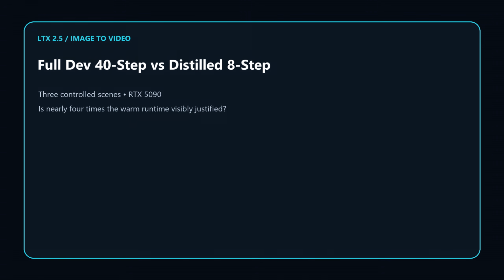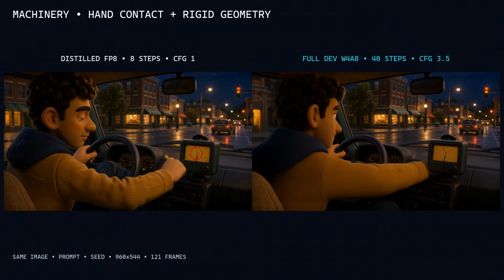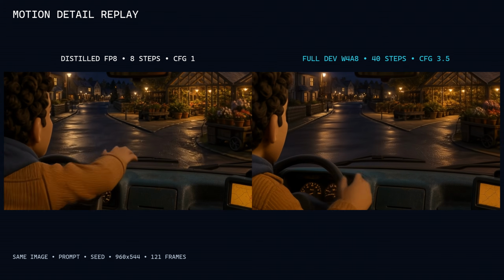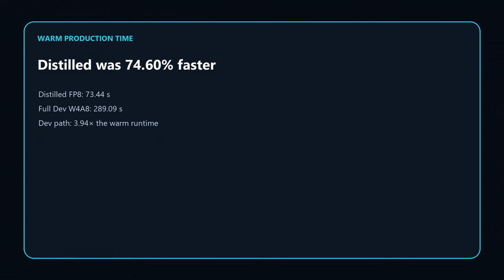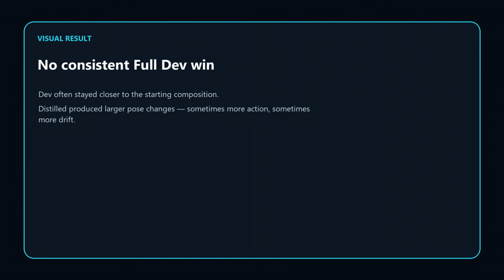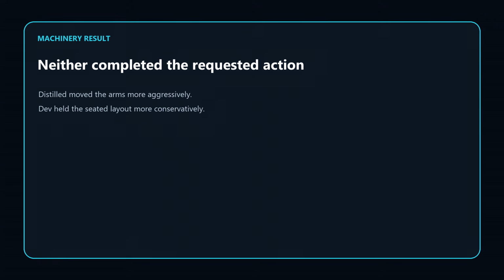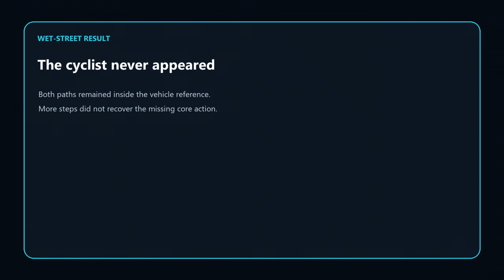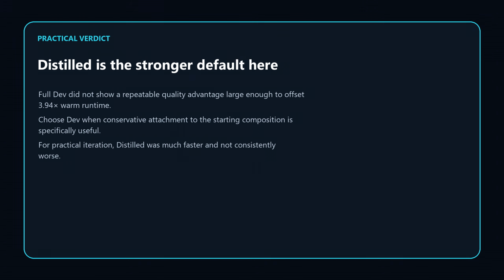LTX 2.5 Full Dev vs Distilled: 3.94x Slower — Worth It?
LTX 2.5 Full Dev versus Distilled tested as two complete image-to-video production paths across three controlled scenes on an RTX 5090.

This is not a pure step-count benchmark. The transformer checkpoint, quantization, scheduler, CFG and step count change together. Reference image, prompt, seed, text encoder, conditioning strength, resolution, frame count, decoder and adapter state remain fixed within each pair.

Distilled path
- ltx-2.5-22b-distilled-transformer-fp8_e4m3fn.safetensors
- FP8 E4M3FN
- fixed eight-sigma distilled schedule
- CFG 1.0

Full Dev path
- ltx-2.5-22b-dev-transformer-w4a8_convrot.safetensors
- W4A8 ConvRot
- normal scheduler
- 40 steps
- CFG 3.5

Fixed setup
- Same Gemma 4 LTX 2.5 text encoder
- Same reference, prompt and seed per scene
- 960x544 output
- 121 frames at 24 FPS
- Same image-conditioning strength
- Same video/audio VAE path
- Official weighted LTX spatiotemporal decoder
- No LoRA or adapter
- NVIDIA RTX 5090 32 GB

Scenes
1. Rigid machinery, thin geometry and hand contact
2. Wet night street, reflections and requested lateral action
3. Fingers, topographic map lines, folds and paper texture

Measured runtime
- First Distilled cold run: 983.20 seconds
- Distilled after model switch: 236.11 seconds
- Distilled warm/resident: 73.44 seconds
- First full Dev run: 410.50 seconds
- Full Dev warm/resident: 289.09 seconds
- Full Dev after model switch: 412.82 seconds

Using the warm same-variant runs, Full Dev required 3.94 times the runtime. Distilled was 74.60% faster. Cold and model-switch timings are retained because cache and residency materially affected the result.

Observed result
Full Dev was not a consistent visual winner. It often stayed closer to the starting composition and pose. Distilled produced larger pose and arm changes in several clips, which sometimes looked like more action but also increased drift.

Neither path reliably completed the core multi-step actions. The requested cyclist did not appear in the wet-street test, and neither map result completed the full unfold, trace and lift sequence. More steps did not guarantee action completion.

Practical verdict
In these three scenes, Full Dev did not show a repeatable quality advantage large enough to offset 3.94 times the warm runtime. Use Dev when conservative attachment to the starting composition is specifically valuable. For practical iteration, the eight-step Distilled path was much faster and not consistently worse.

AI disclosure: Comparison footage and narration were produced using generative AI tools. Experiment design, telemetry, editing and QA were performed as a controlled technical test.

Provenance status: UNKNOWN. No complete C2PA verifier was available for this production.